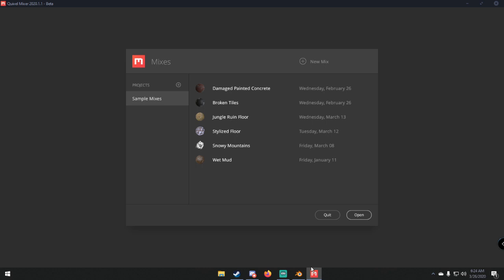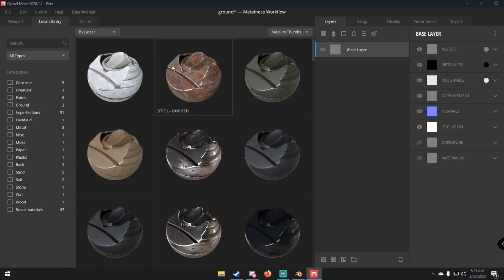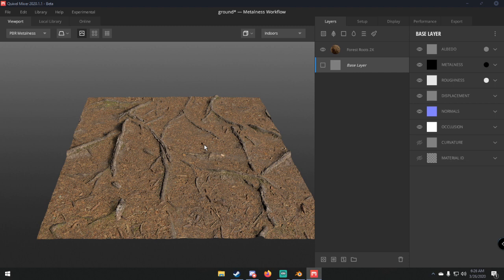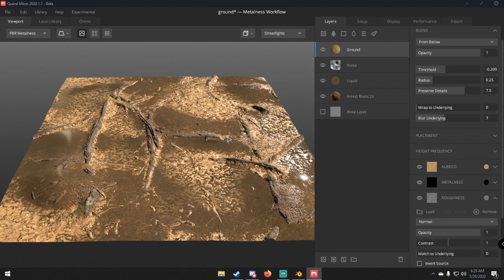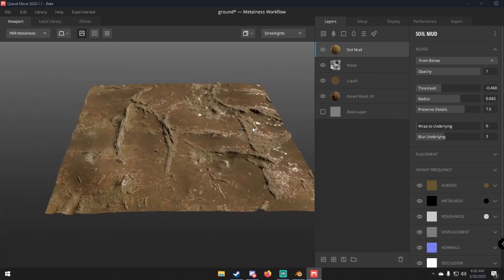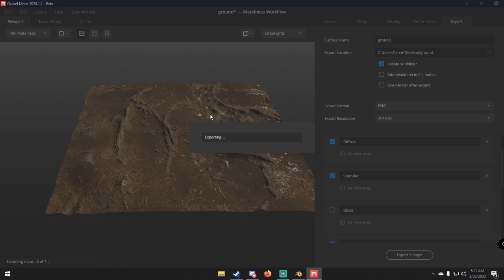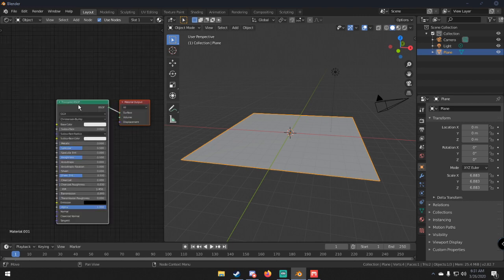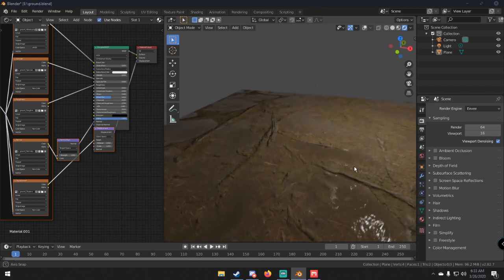Easily Make Custom Textures in Blender (FREE) - Blender + Quixel Mixer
In this tutorial I show how to easily create and mix textures using Quixel Mixer and Blender.

Quixel Mixer is a texture creation/manipulation tool created by Quixel. While in beta this program is completely free for all users.